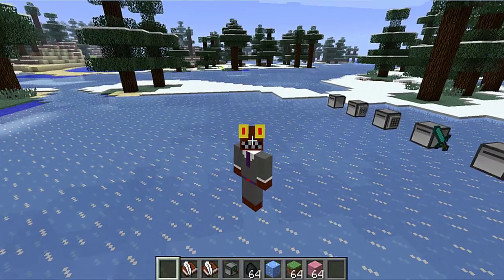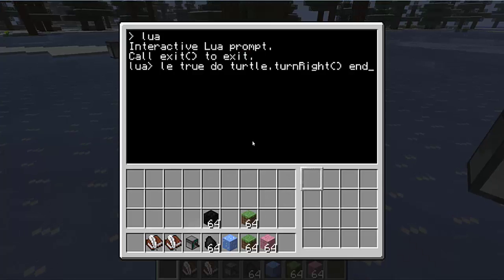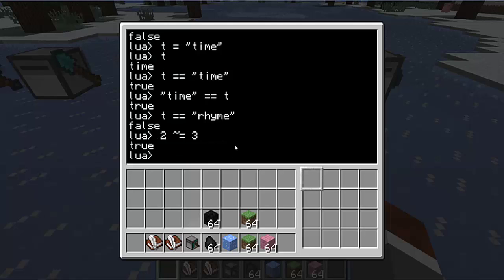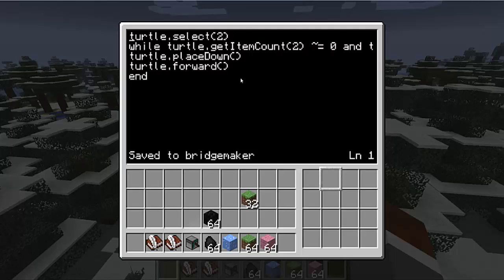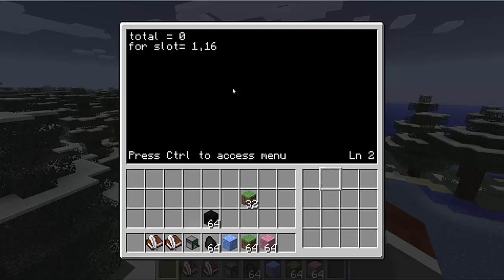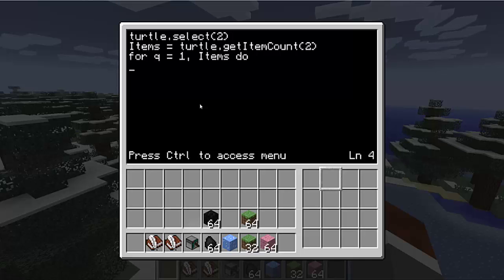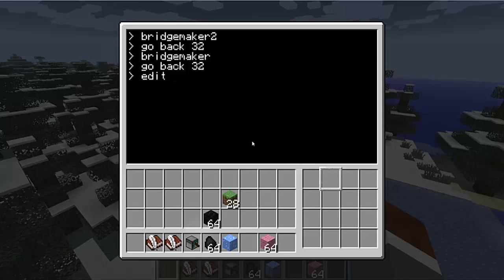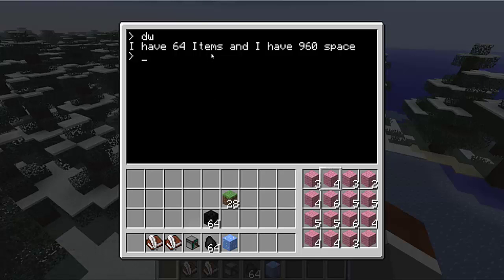Mod explaining ep 14 a new way to see loops part 11 of computercraft showcase in 1.6.4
In this episode of Mod Explaining I show a new way of seeing loops, along with some new code and some new programs.
If you want to download the mod from the usual If you want to watch the person I watched to find the information then